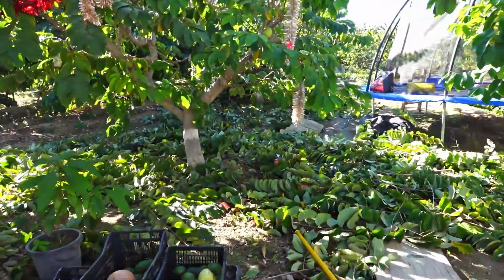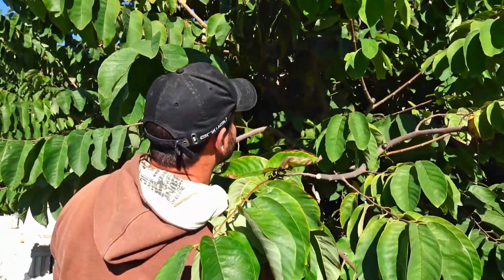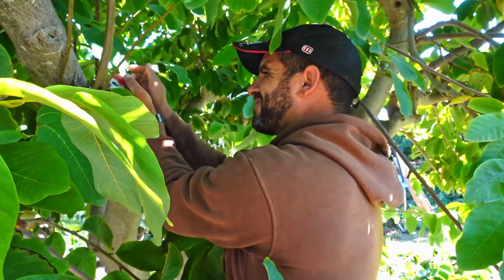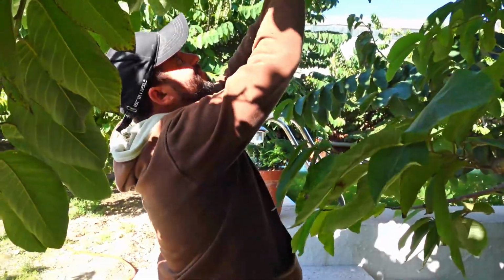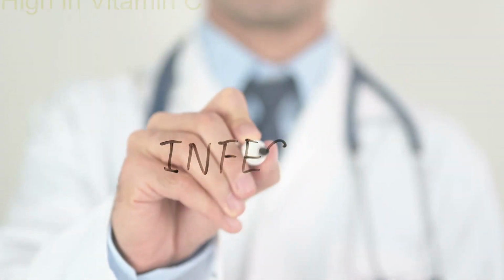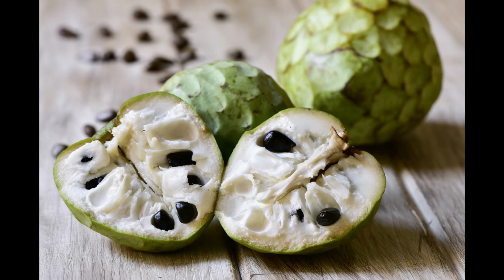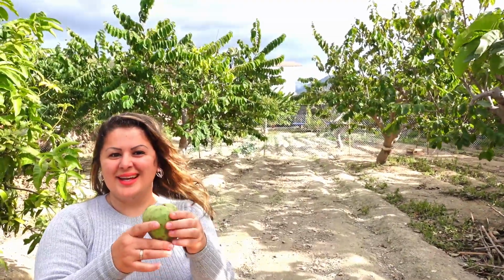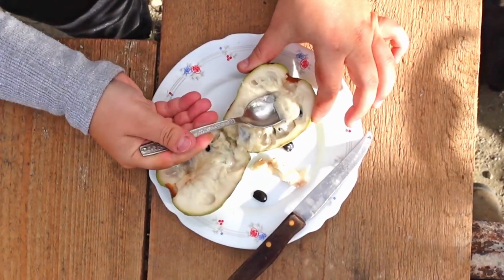Chirimoya Tropical Fruit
Chirimoya/ sugar apple/ custard apple. Pruning Chirimoya in Costa Tropical, Andalucia, southern Spain. Chirimoya is one of the most delicious tropical fruits. It has many benefits, but be careful not to inject the skin and the seeds, because they contain toxic compounds that may paralyze you.